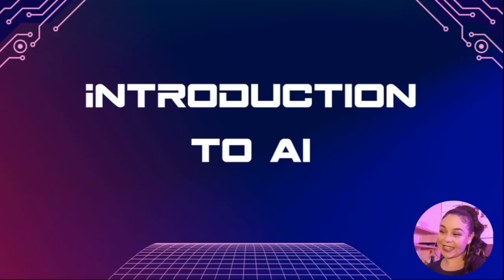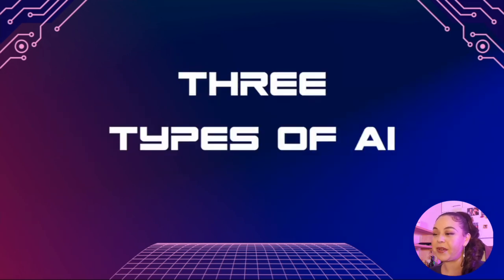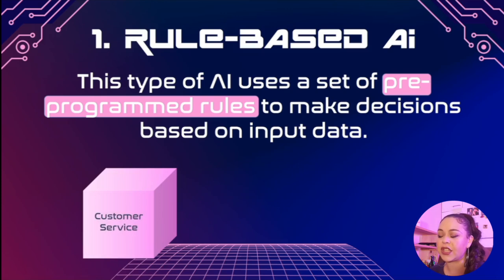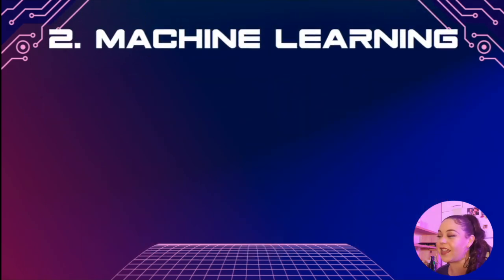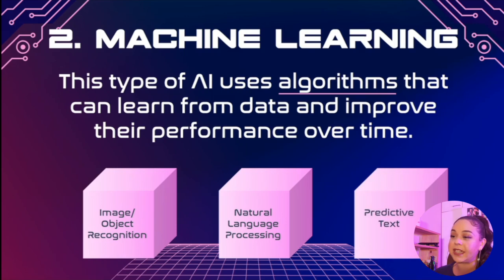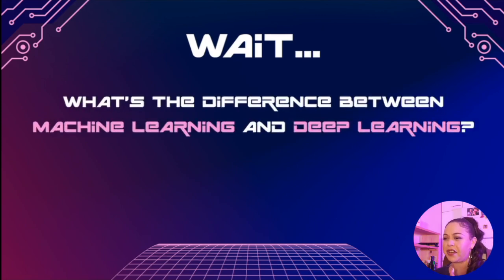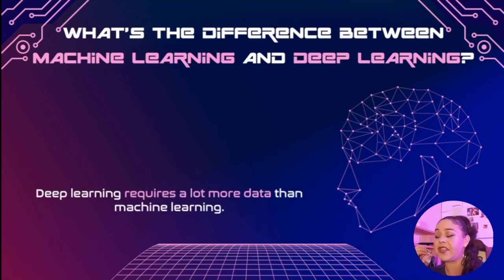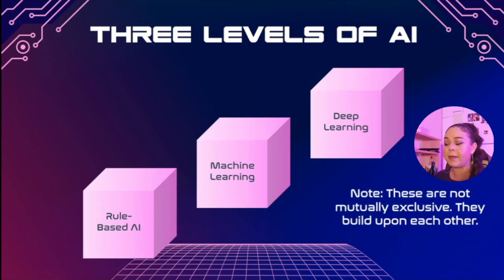Introduction to Artificial Intelligence - AI For Musicians - Three Types of AI - Kaila Love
In the last video, I covered basic terms to know that lay a foundation for not just understanding artificial intelligence but also being more tech-savvy overall. Some of the terms are mentioned in this video. If you missed it, check it out

In this video, I talk about three general types of AI. Don't think of these as mutually exclusive, but rather as different levels. Often, all three are being used in one application.

Timestamps:
01:21 - Rule-Based AI
03:35 - Machine Learning
05:14 - Deep Learning